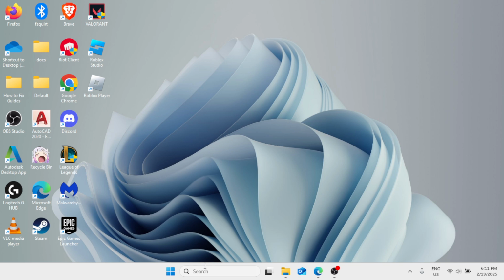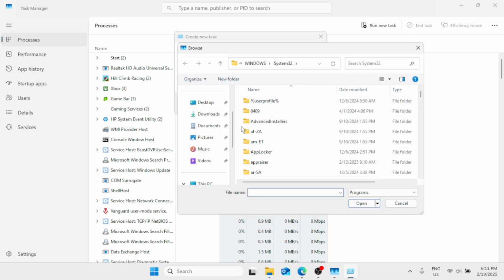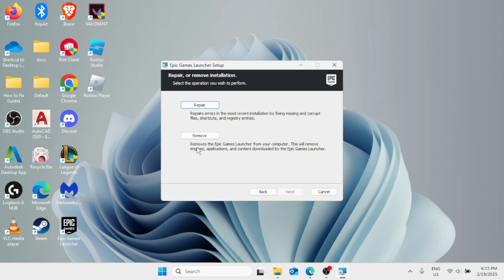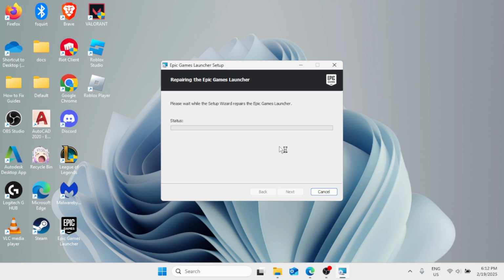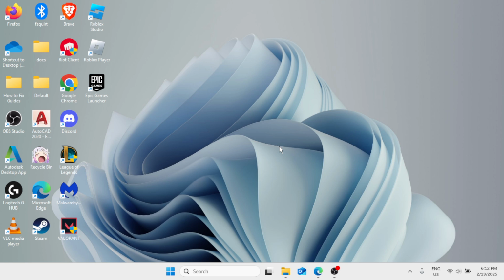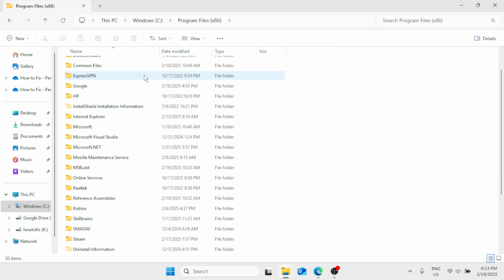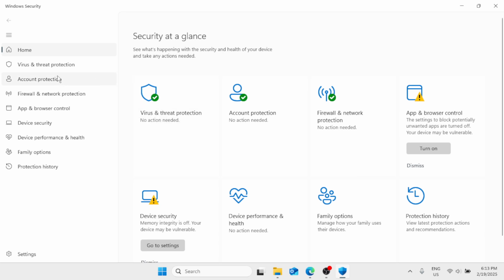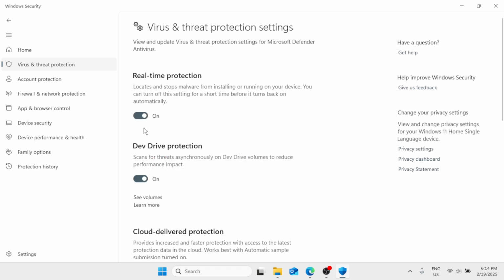EPIC GAMES Launcher "Setup Wizard Ended Prematurely?"- HELP GUIDE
Having trouble installing the Epic Games Launcher? Seeing the "Setup Wizard Ended Prematurely" error? Don’t worry! In this tutorial, I’ll walk you through simple and effective steps to fix this issue so you can get back to gaming. Watch till the end for all the solutions!

0:00 Intro
0:25 Open Task Manager
2:10 Open File Explorer
2:43 Disable Anti- Virus Temporarily